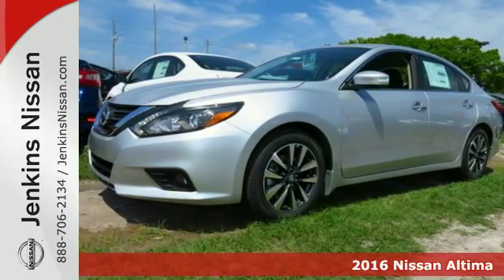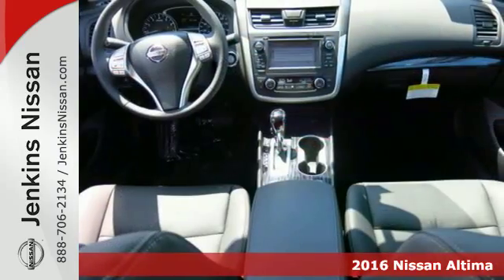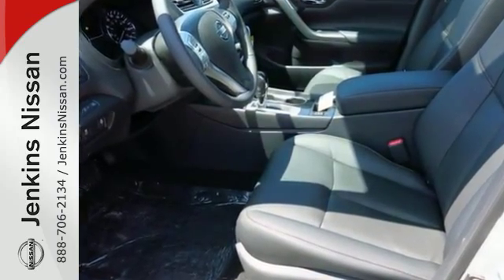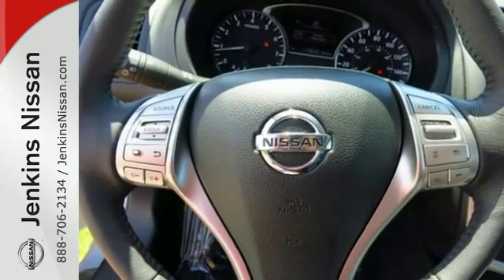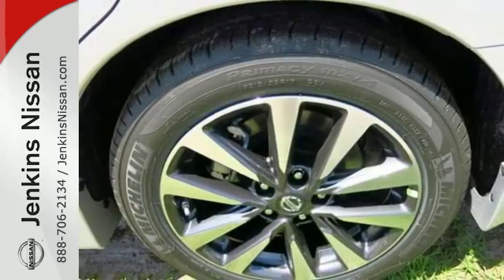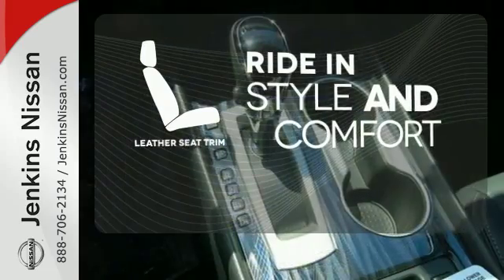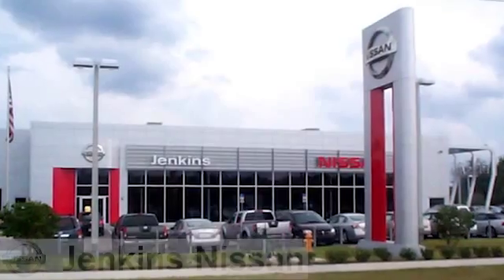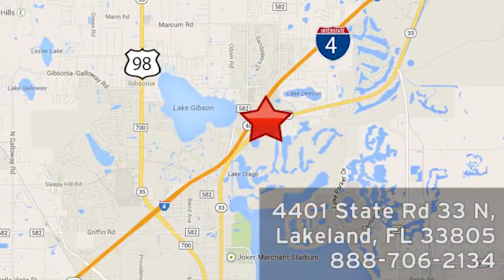New 2016 Nissan Altima Lakeland FL Tampa, FL 16AL615 - SOLD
Year: 2016
Make: Nissan
Model: Altima
Trim: 4dr Sdn I4 2.5 SL
Engine: 2.5 L 4 Cyl. Cyl.
Color: Brilliant Silver
Stock #: 16AL615
VIN: 1N4AL3APXGC190817

Address:
401 State Rd 33 N